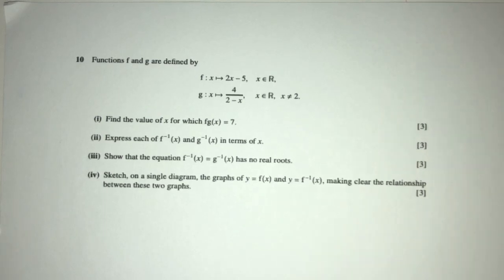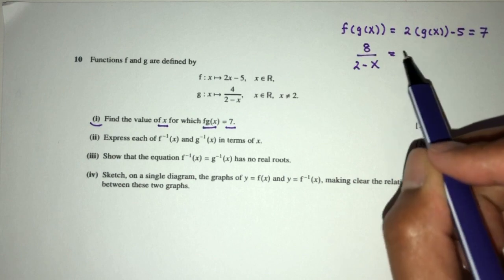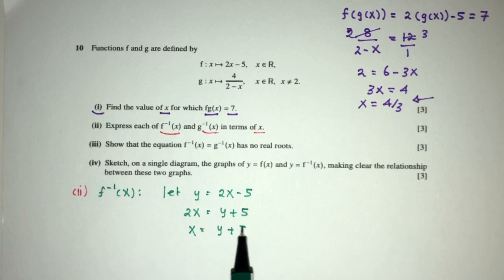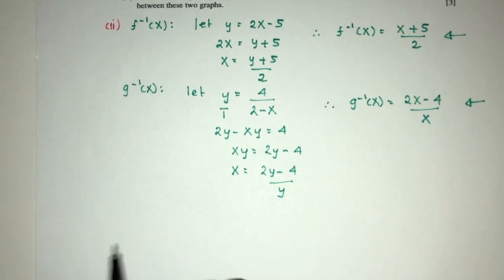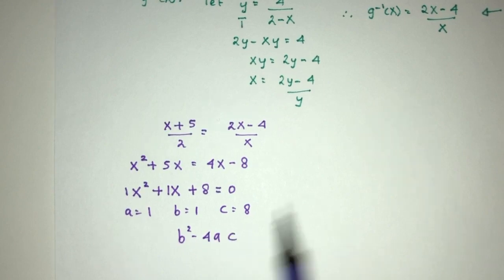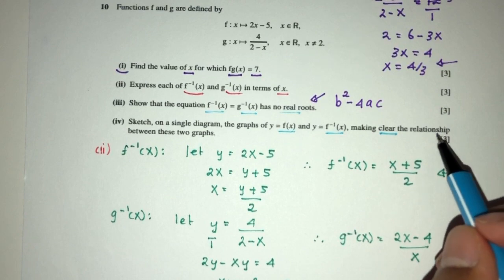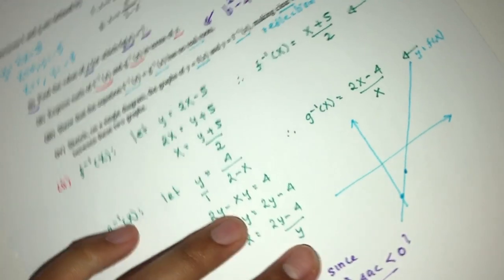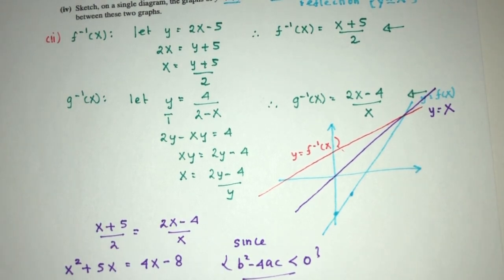A Level P1: #5. Functions